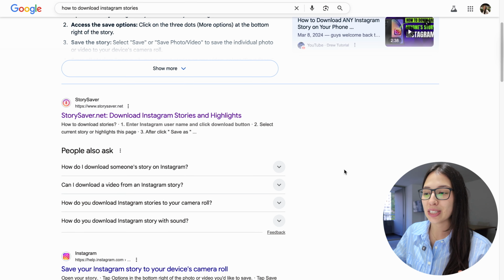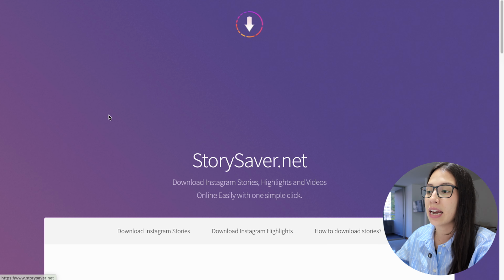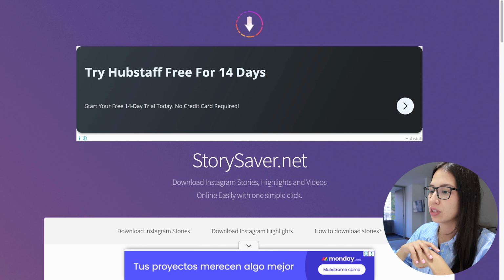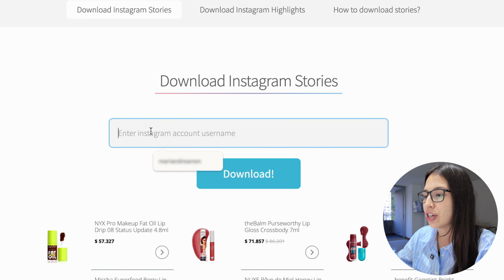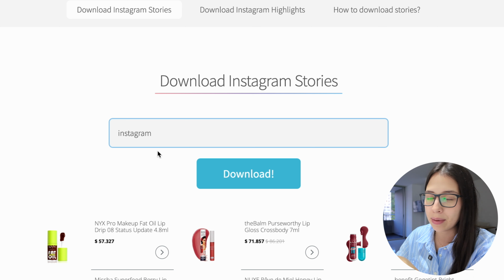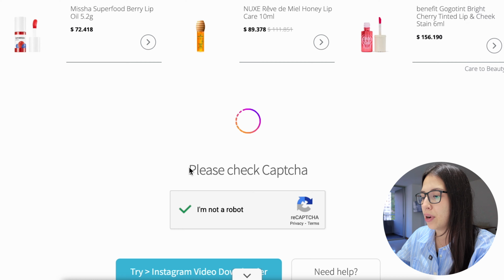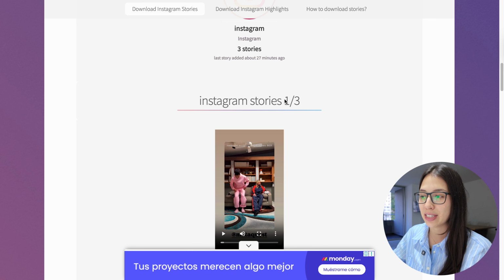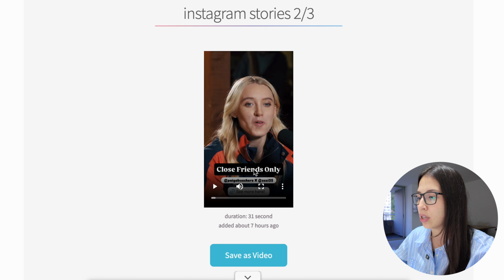How to Download Instagram Stories (Step-by-Step Guide)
In this video, I’ll go over how to download Instagram stories step by step using StorySaver.net. I’ll show you how to open the site, type in the Instagram account, and press download to save the story. You’ll also learn how to confirm the “I am not a robot” step and choose the video you want. This tutorial makes it easy to save Instagram stories, Instagram videos, and Instagram reels directly to your device.

Be sure to watch this video all the way as I cover how to save Instagram story highlights, download Instagram content safely, and use the three-dot menu for the final download. I’ll explain how to keep Instagram videos offline, store Instagram reels, and build a personal collection from your favorite creators. Each step is explained clearly so you never feel stuck or confused. This guide gives you a simple way to download Instagram stories without using paid apps or complicated tools.

Downloading Instagram stories is simple once you know the right process, and this video shows every step. By following this tutorial, you’ll be able to save Instagram stories, download Instagram reels, and store Instagram highlights in your gallery. This method works for anyone who wants to keep Instagram content for offline viewing or backup. With these steps, downloading Instagram stories is quick, safe, and reliable.

How to Download Instagram Stories on Any Browser (No App Needed)

– Mari

Timeline:
0:00 - Introduction
0:13 - Opening StorySaver.net
0:26 - Entering Instagram Account in Search Bar
0:37 - Pressing "Download"
0:42 - Pressing "I Am Not a Robot" to Proceed
0:51 - Saving the Chosen Video
1:06 - Clicking the Three-Dot Icon
1:10 - Pressing "Download"